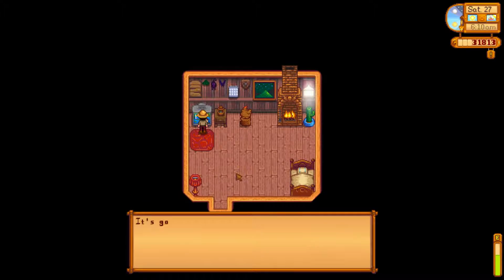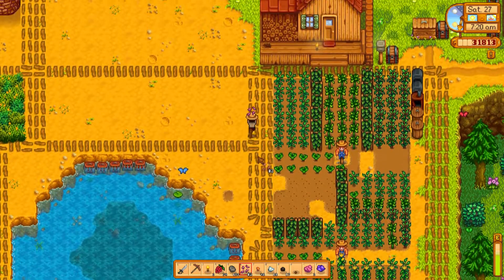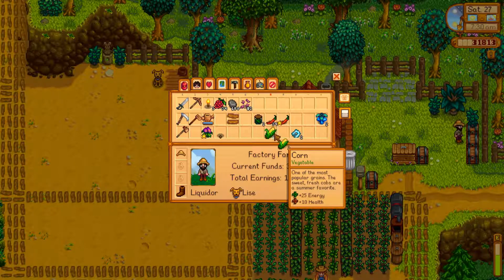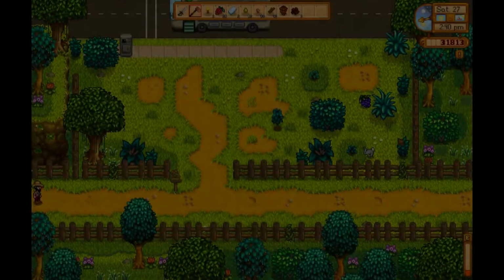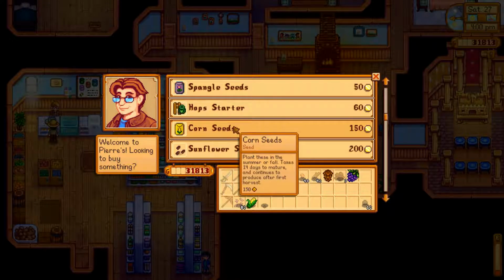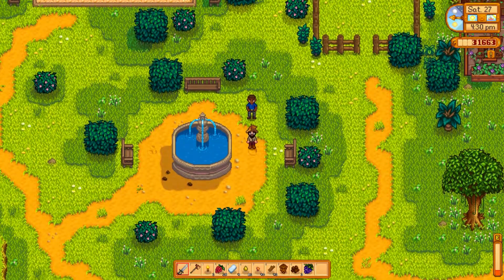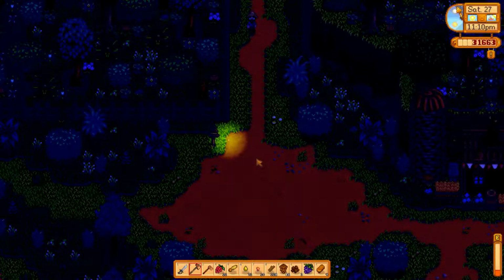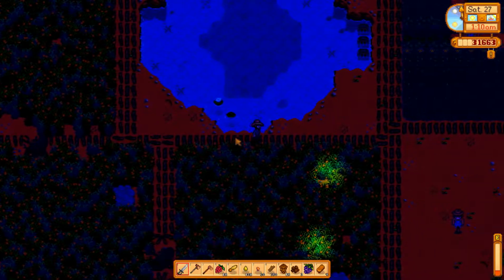Stardew Valley - Factory Farm - Year 1 Season 2 Day 27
Stardew Valley is an open-ended country-life RPG. Needing a new direction in life, you head off to your grandfather's old farm plot in Stardew Valley. Armed with hand-me-down tools and whats left of your life savings, you set out to begin your new life. The valley is full of opportunity, making Stardew Valley your path to greatness.